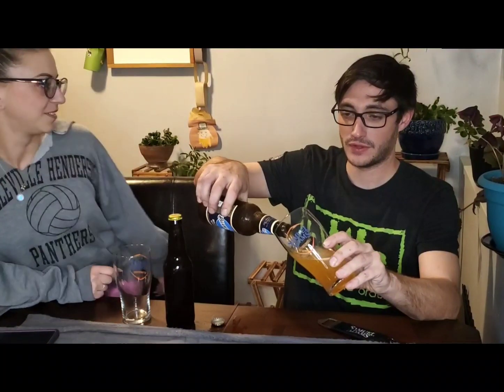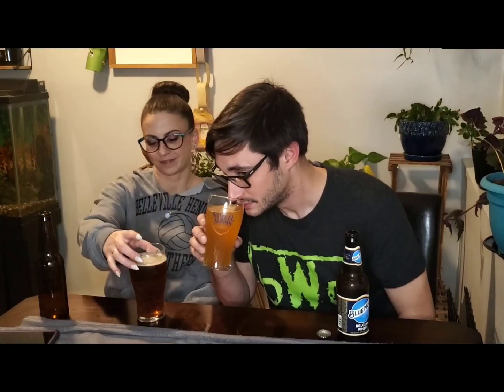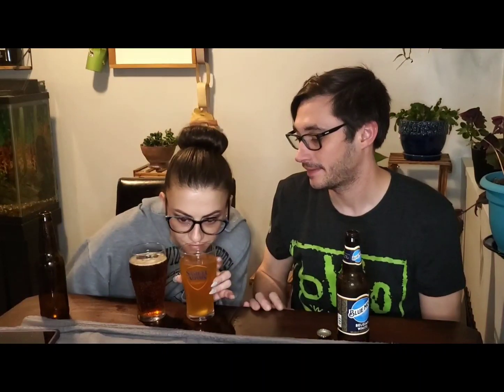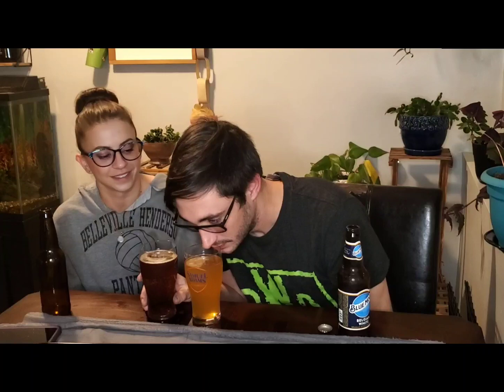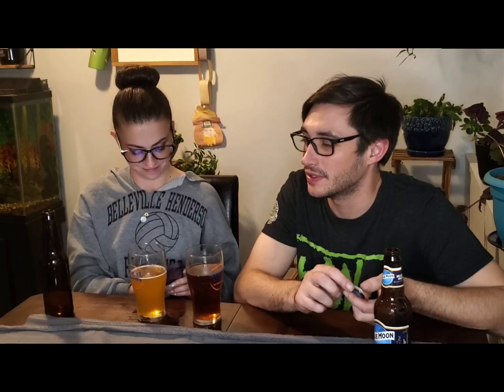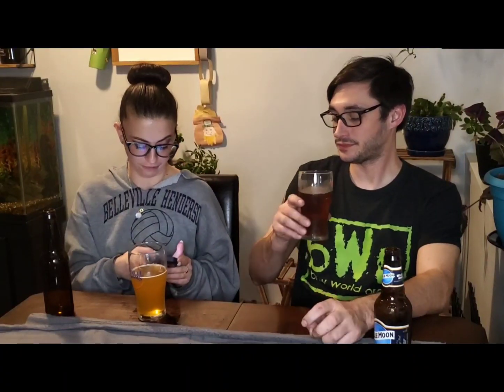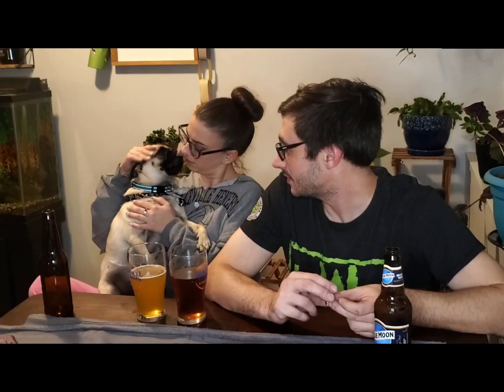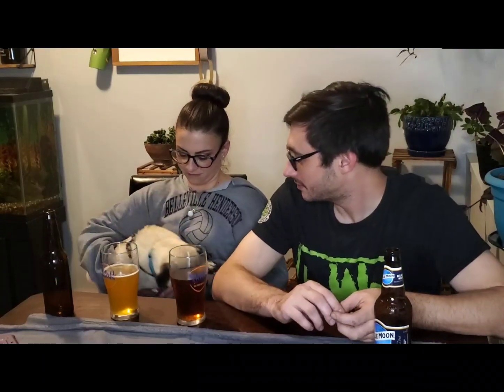Northern Brewers Blue Loon vs Blue Moon Belgian Wheat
Welcome.back everyone! For this video, we decided to review and compare one of our brews, Blue Loon, vs the commercial beer it is supposed to copy. In the end, they were both good, but for different reasons. I hope you enjoy watching us taste our beer and ramble on about random subjects. Please consider joining Brewtubers Online Brewers Club or supporting one of their sponsors. Happy Brewing!